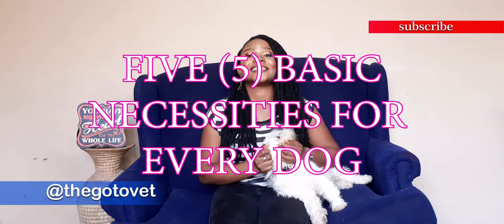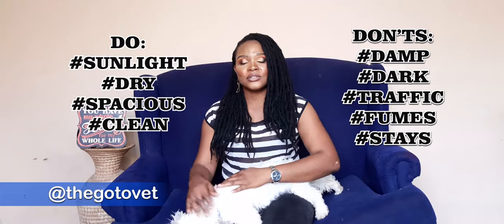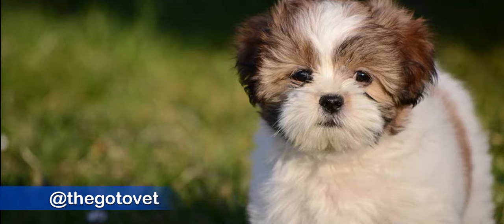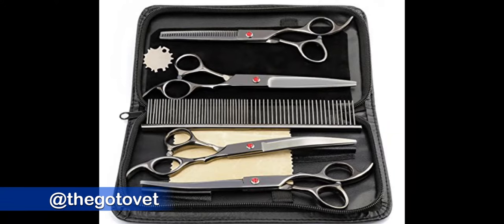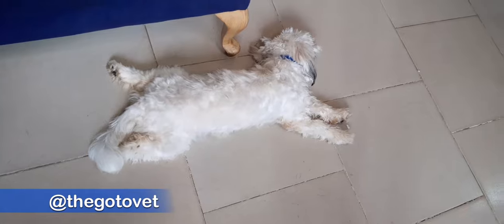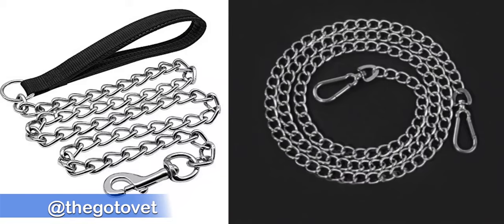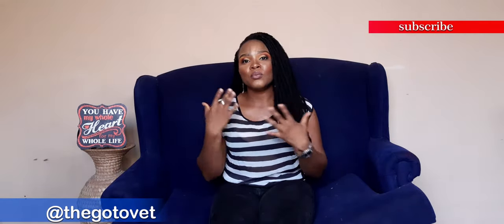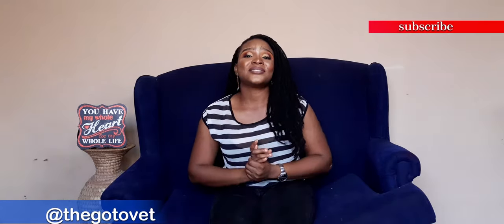DOG OWNERS MUST WATCH!!! BASIC THINGS EVERY DOG NEEDS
This is a must watch for everyone who recently adopted (got) a dog, owns a dog or is still researching getting a dog.

Top Ten (10) things to consider before getting a dog